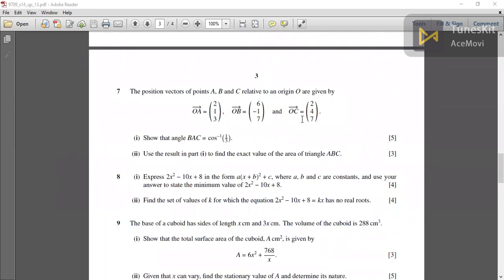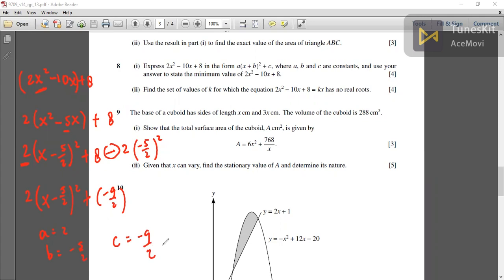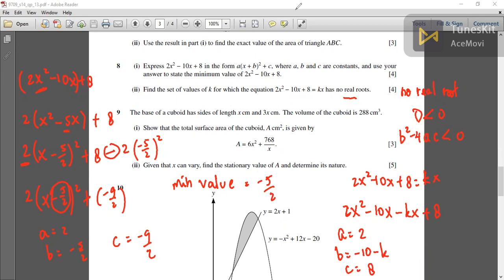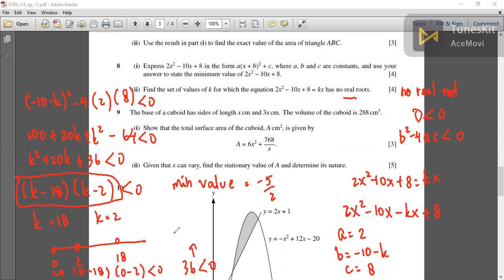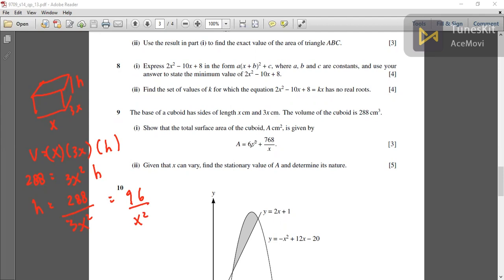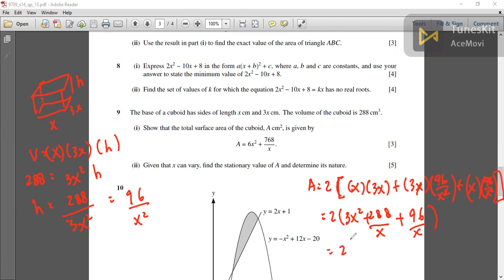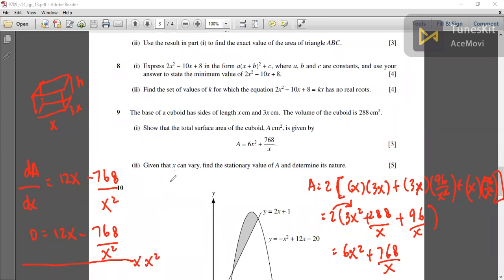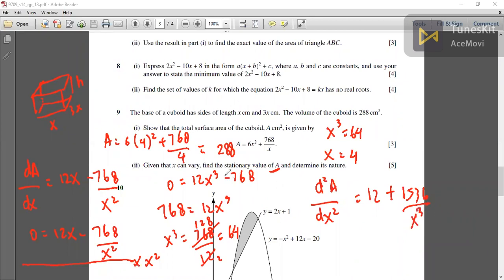Past Paper 1 Math As Level 9709/13/M/J/14 PART 3